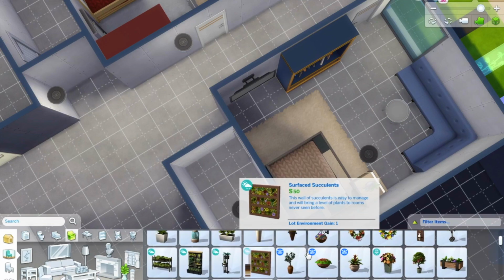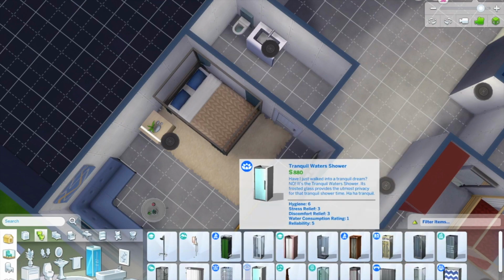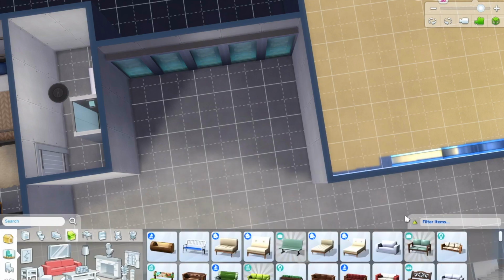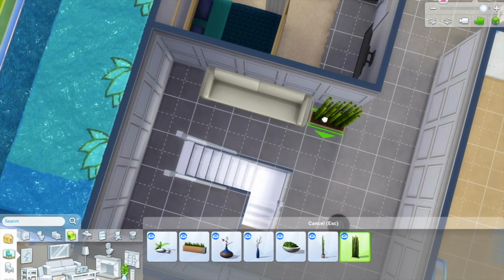Building A Spa In The Sims 4 Part 4| 3rd Floor(SPEEDBUILD)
Hi everyone, because I finally got spa day I decided to build a spa in the sims 4. So today I'm doing part four and building the 3rd floor in this video.